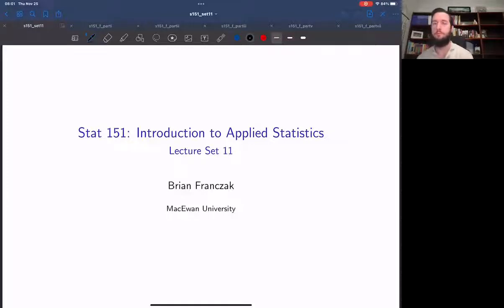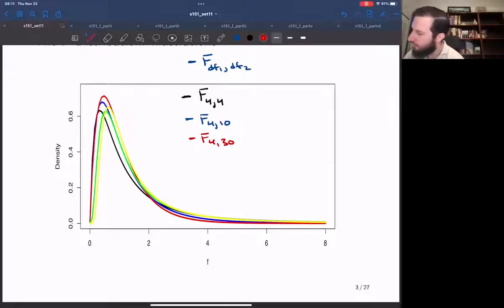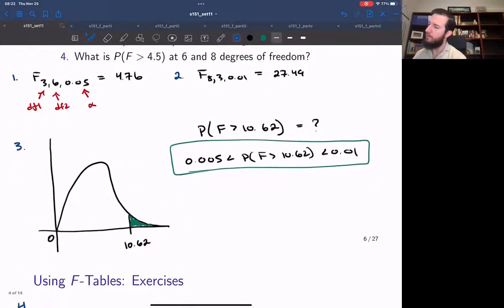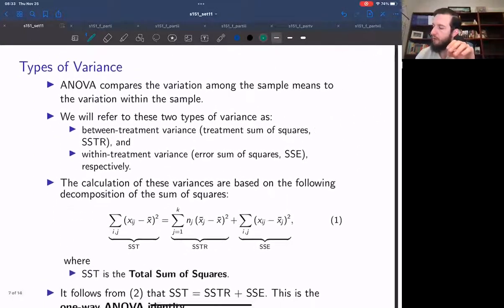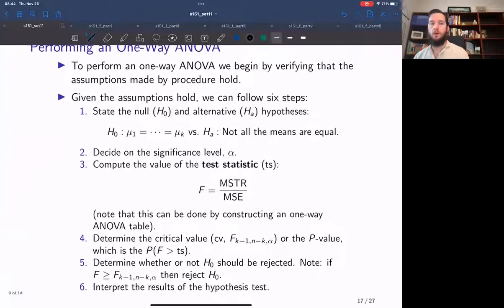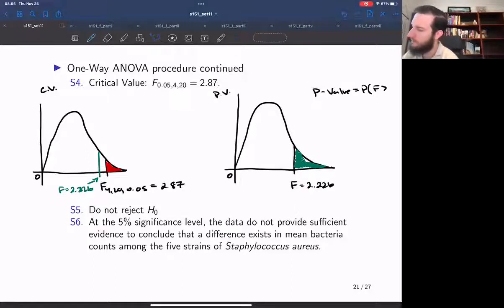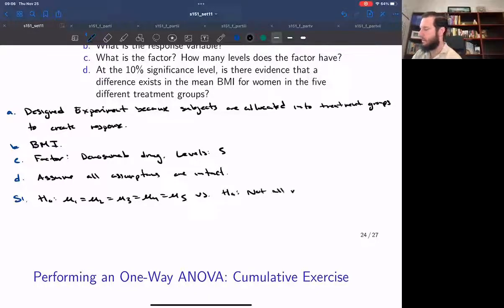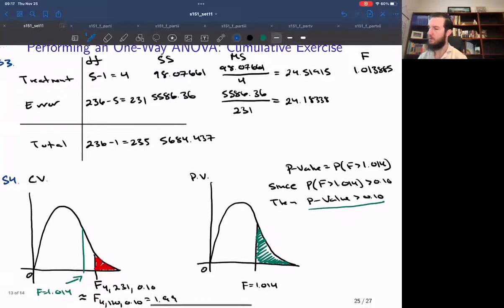Stat 151 - Lecture 19 (Nov. 25, 2021)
0:00 Introduction
0:02:59 Assignment 5 Degrees of Freedom note
0:07:52 The F-Distribution
0:09:17 F-Curves
0:11:57 The F-Table
0:15:10 Using the F-Table to find Critical and P-Values: Exercises
0:25:12 Motivating Example: Need for ANOVA
0:27:48 Restating the need for ANOVA
0:28:44 ANOVA Definition
0:29:01 One-Way ANOVA
0:30:08 One-Way ANOVA Definitions
0:31:14 Types of Variance/Sum-of-Squares
0:33:49 Sum-of-Squares Calculations
0:34:26 One-Way ANOVA F-Test
0:38:20 One-Way ANOVA Table
0:43:40 Performing a One-Way ANOVA F-Test
0:45:10 Performing a One-Way ANOVA F-Test: Example
0:59:06 Discussion
1:00:36 Performing a One-Way ANOVA F-Test: Exercise
1:18:13 Conclusions